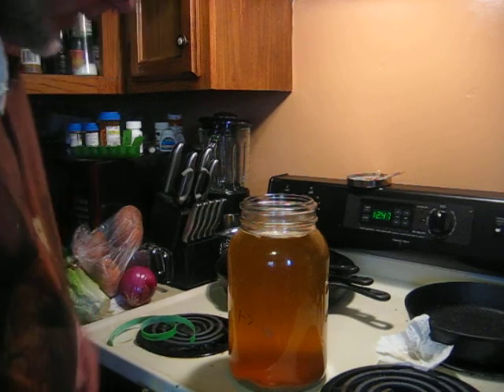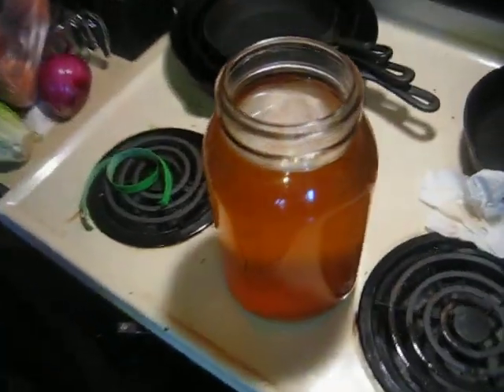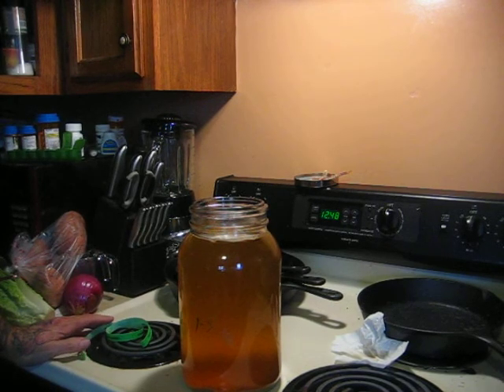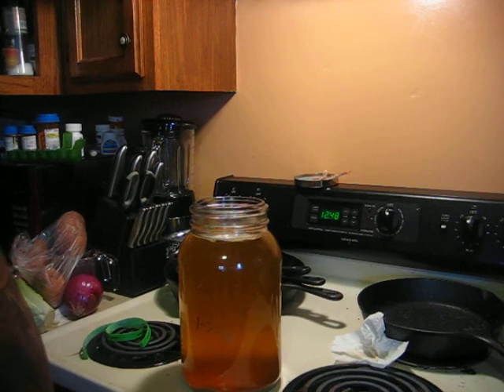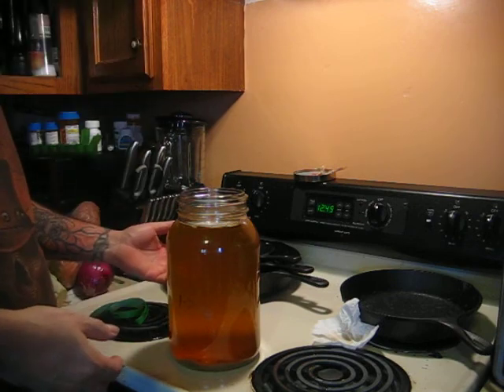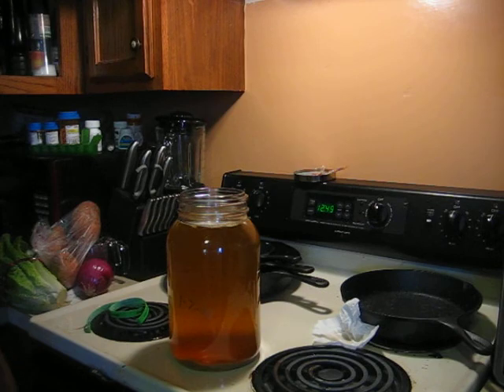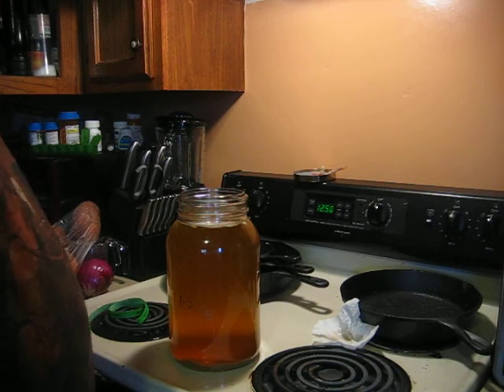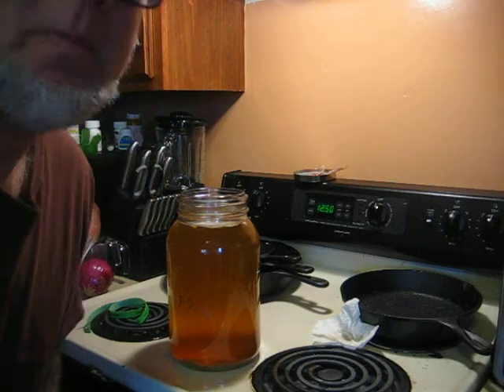jun scoby experiment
you said it cant be done so i decided to try